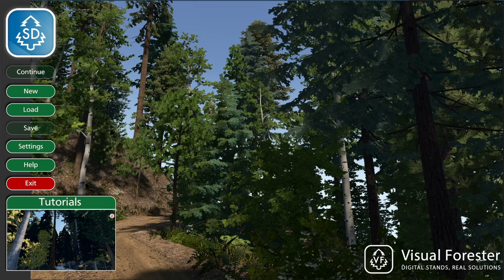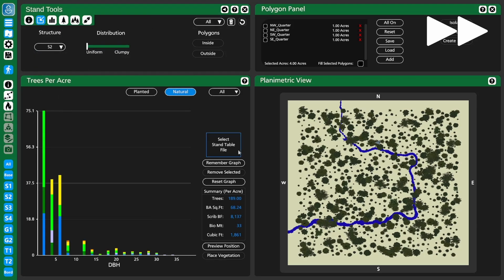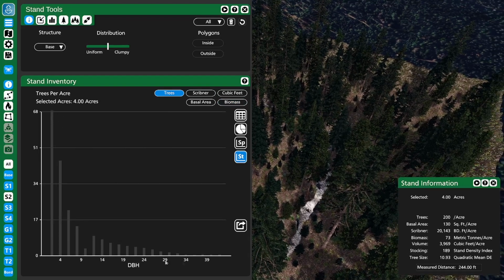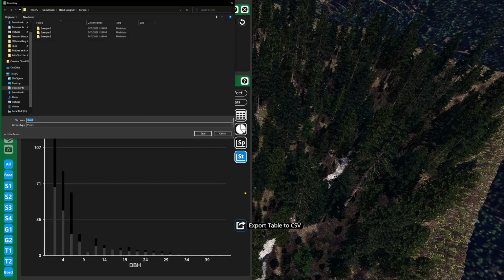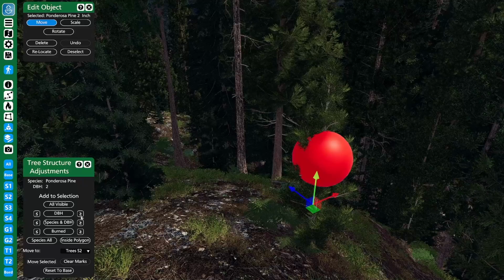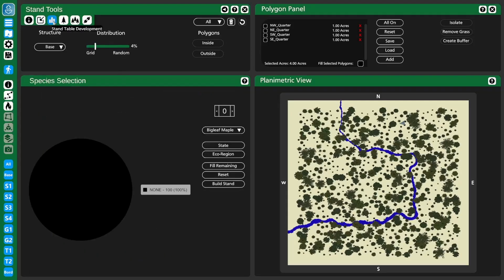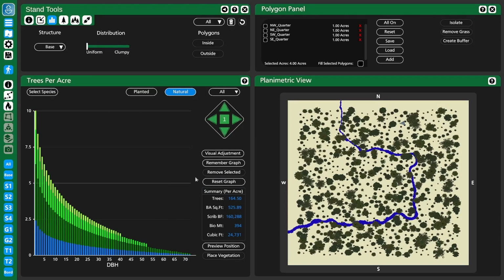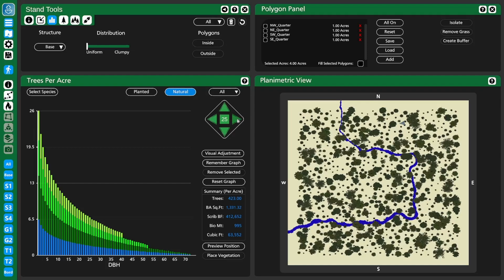Stand Designer Tutorial Example 2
Starting tutorial number two.

Visualizing forest conditions, change and prescriptions is difficult, traditional 2D maps and charts only tell part of the story. A full understanding can make or break perception and buy-in from stakeholders. With Visual Forester you’ll see the forest as never before. Our visualizations are powered by real-world data to help you communicate complex treatments and information more effectively than ever before.